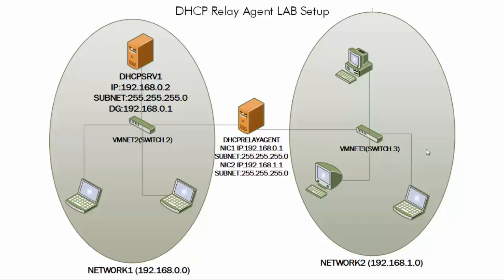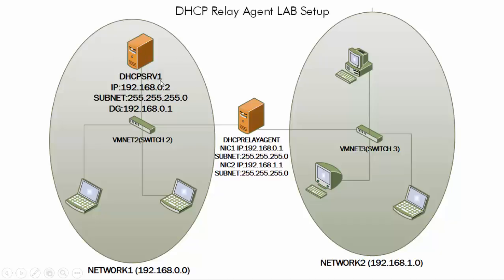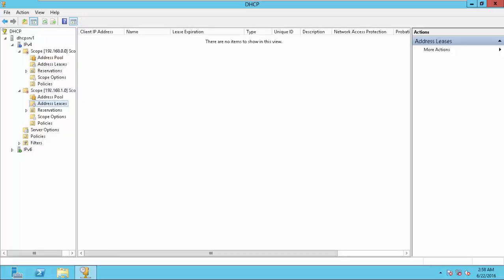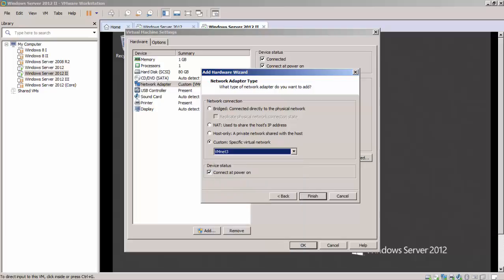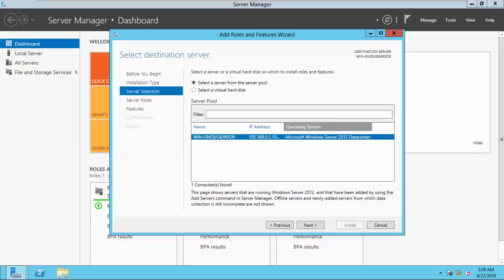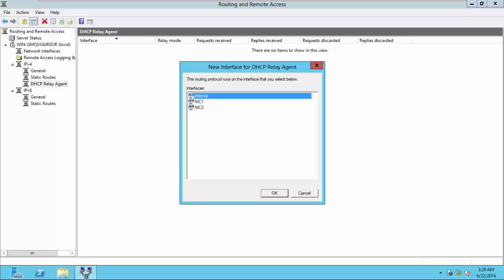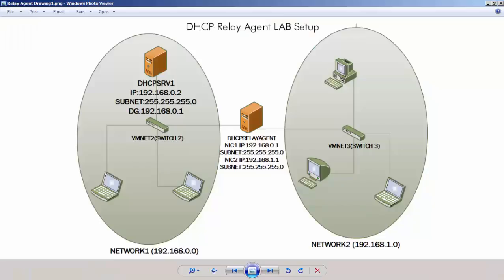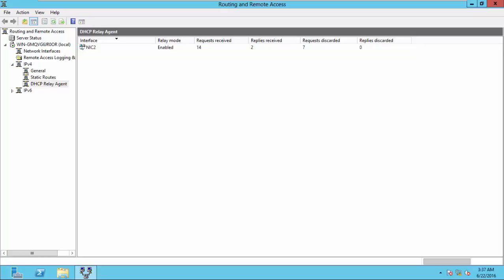Configuring DHCP Relay Agent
Year:
2021